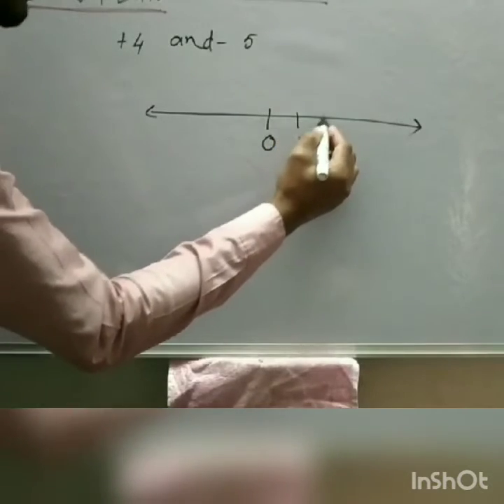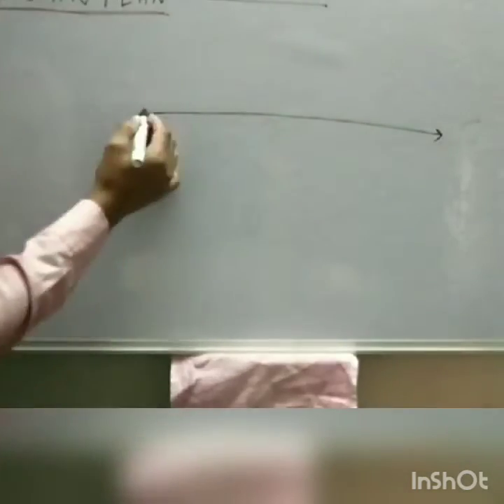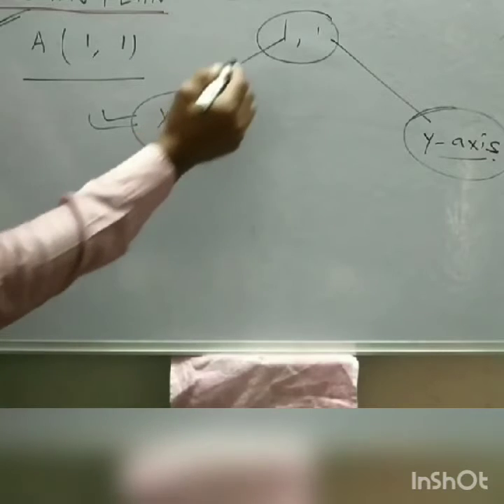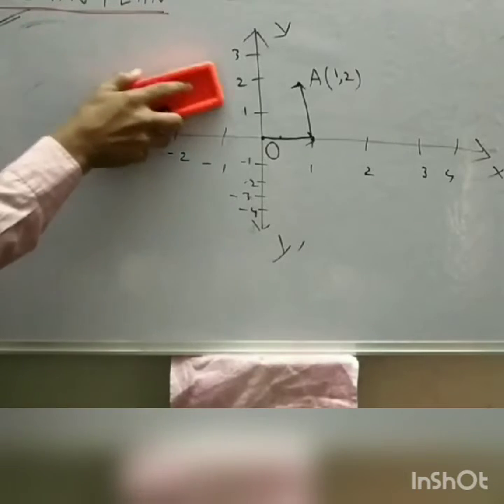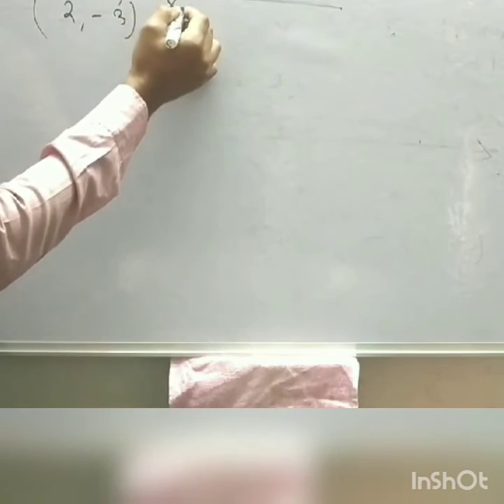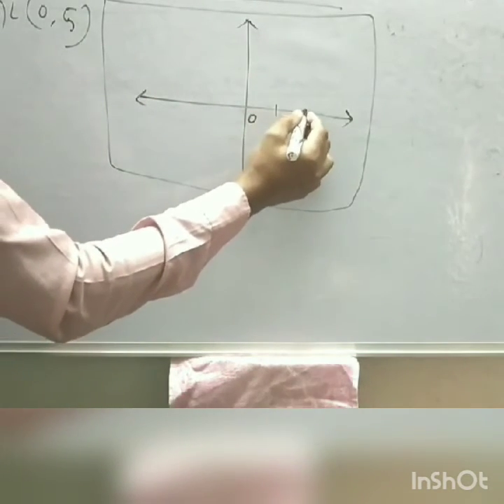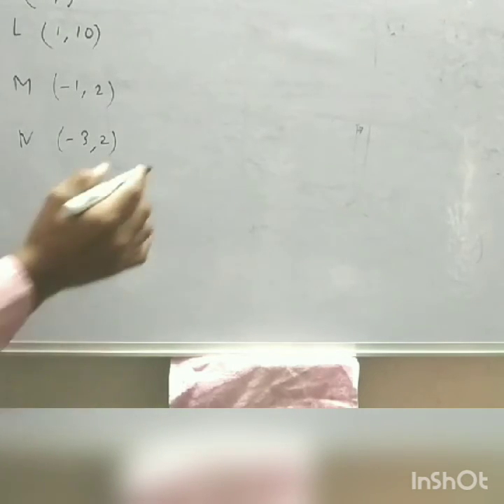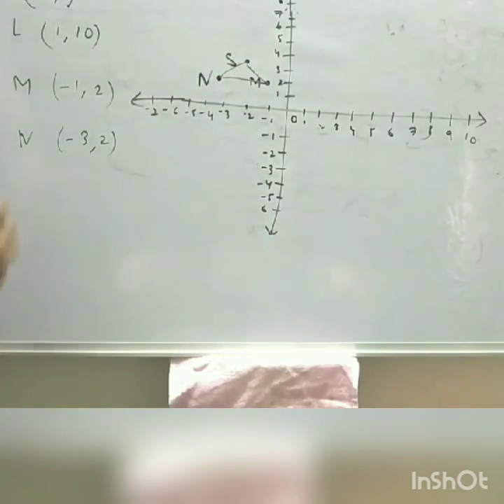introductuon to graph unit 16 class 8